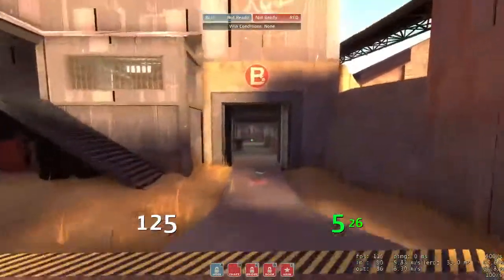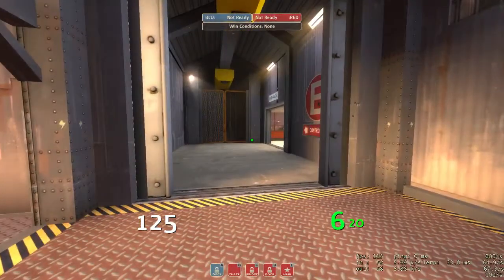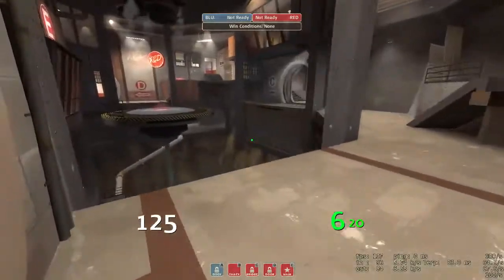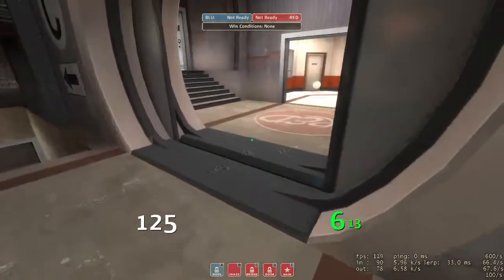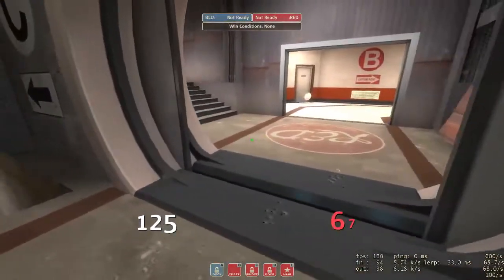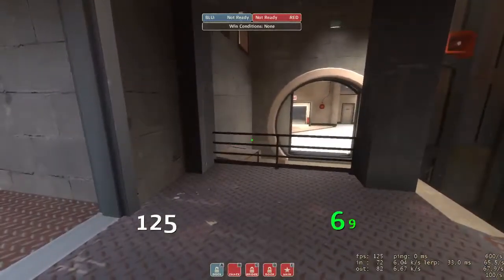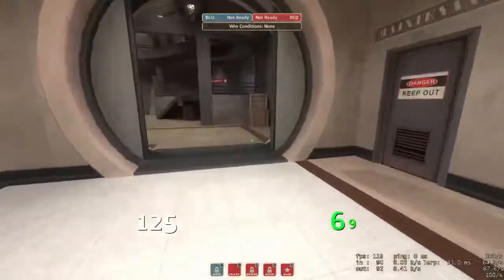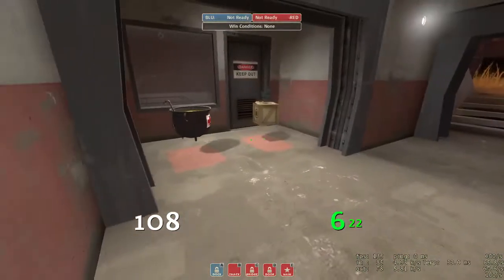Team Fortress 2 cp_steel strats - 4 / 5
Lets play some Highlanda